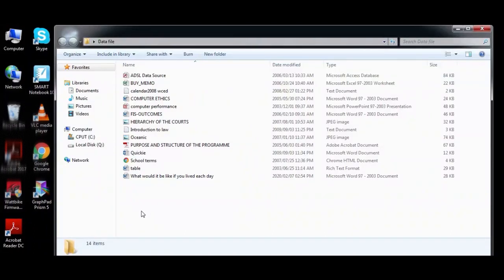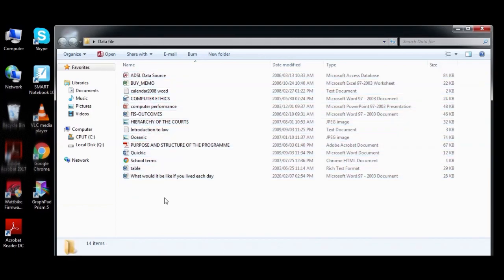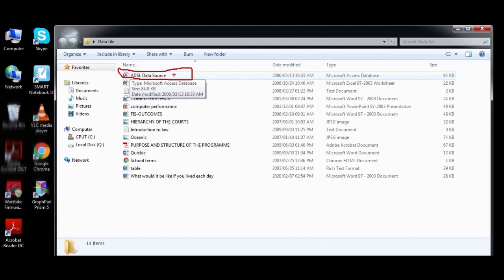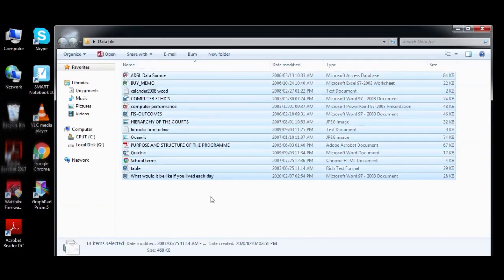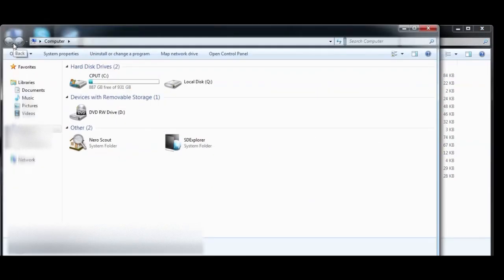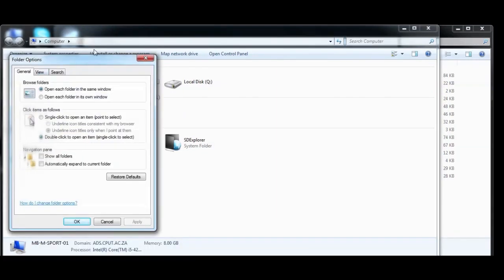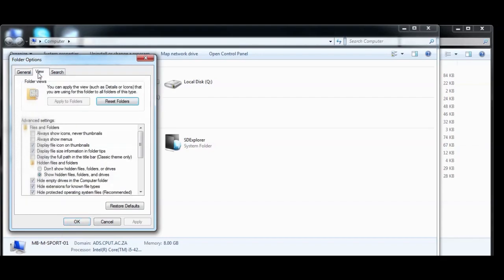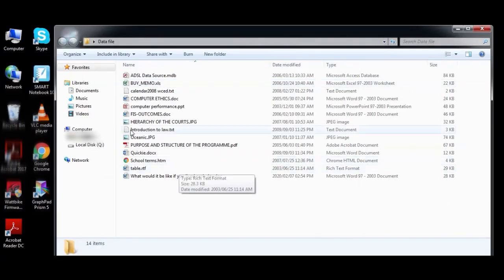How to Display File Extensions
This tutorial discuses the two parts of a File Name. Which is: a Name, and an Extension. It shows How to display file extensions.